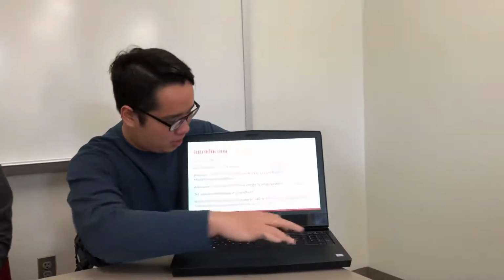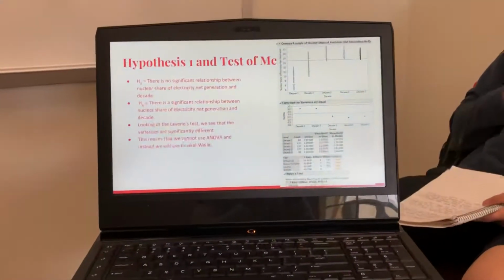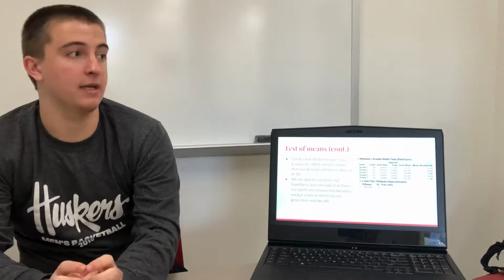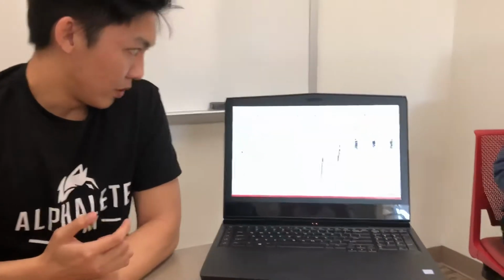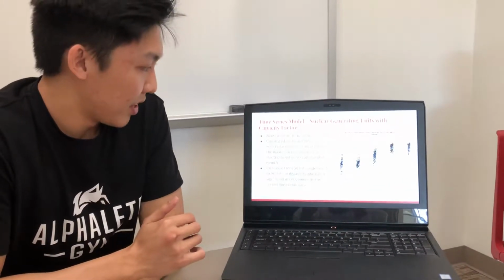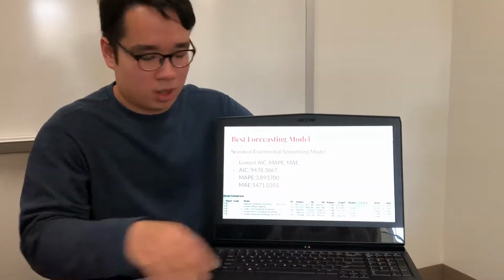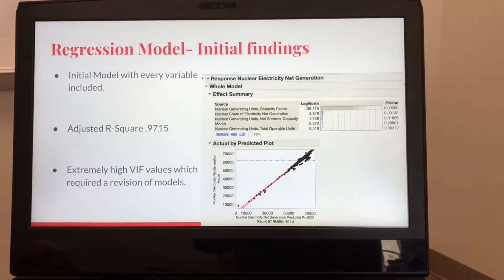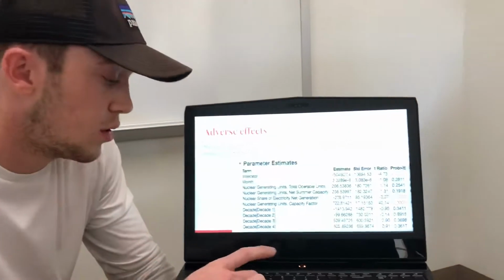SCMA 350 Semester Project (Group 2)